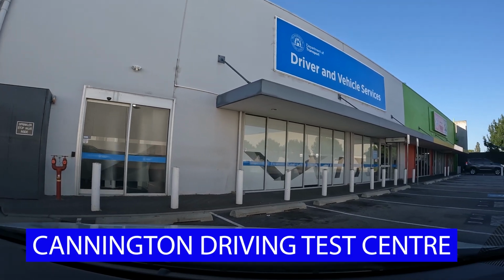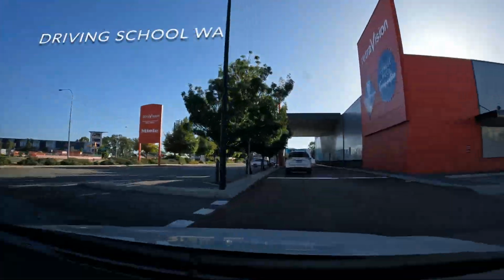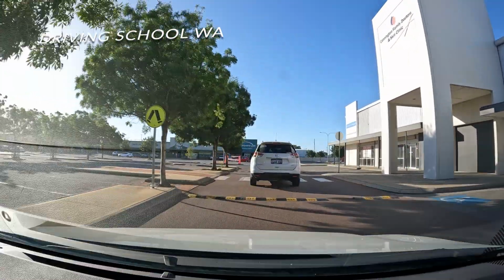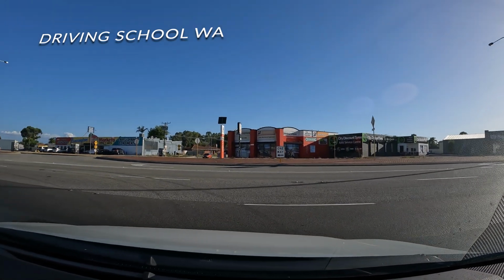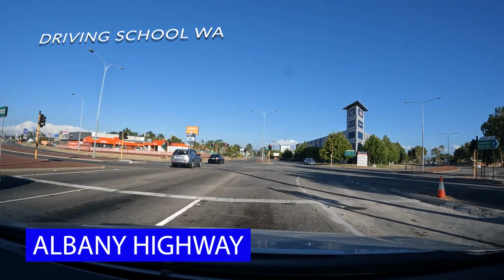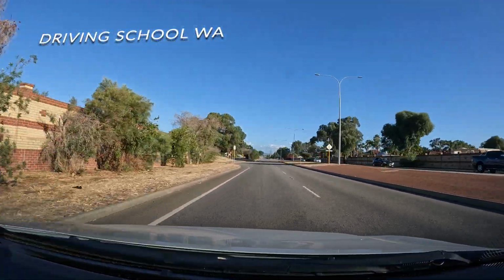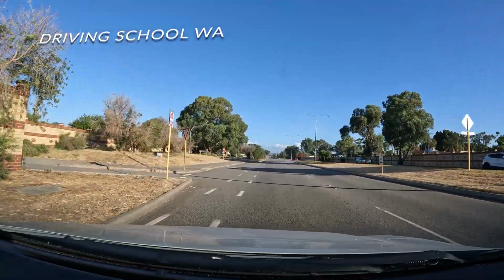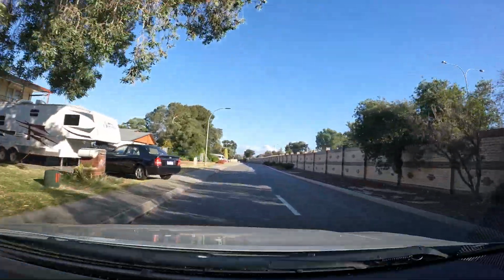The Trickiest Cannington Driving Test Route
Watch this video before you take a driving test at the Cannington DVS. This is the trickiest and most unexpected driving test route in Cannington.

Driving tutorials as straight to the point as possible.

Note: Always drive according to the laws and local rules that apply to the region where you are driving. This video is a professional guide for learner drivers in Western Australia.

1. Blind Spot Side Magnifying Mirrors
2. Cygnett (suction base) car mount
3. Cygnett (magnetic) dash mount